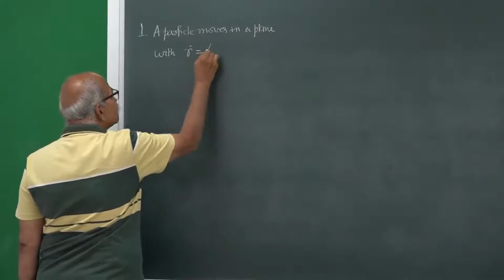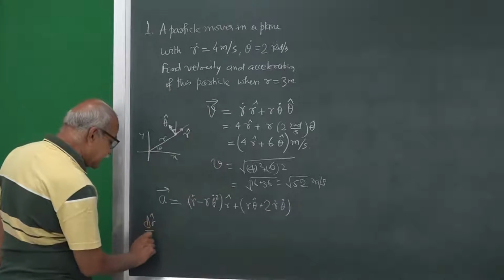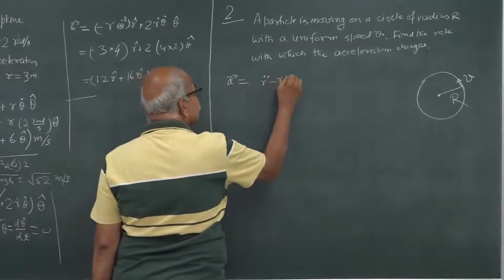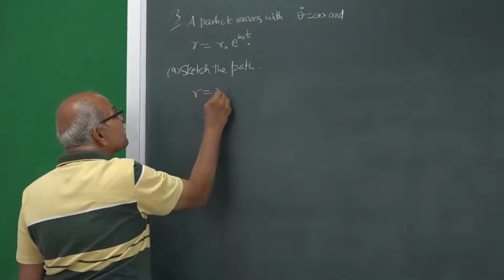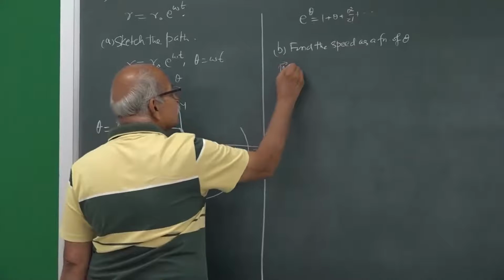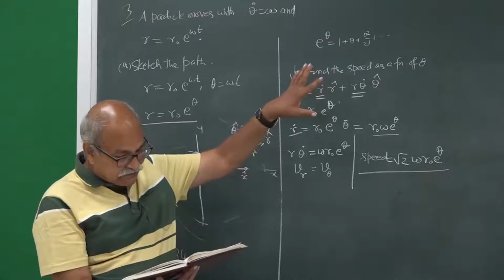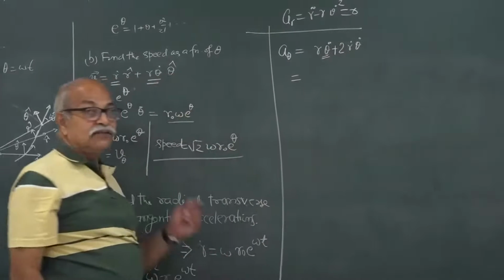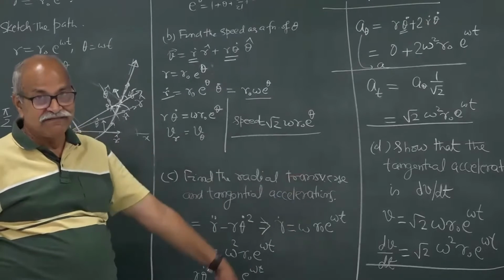09. Central Force Motion Problems 1 - Dr. H C Verma - Classical Mechanics 1 - English